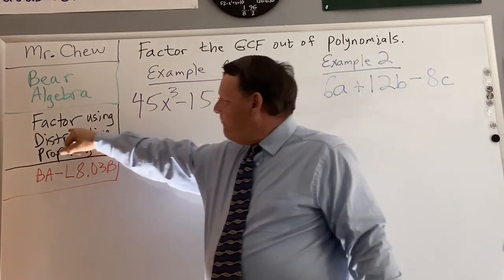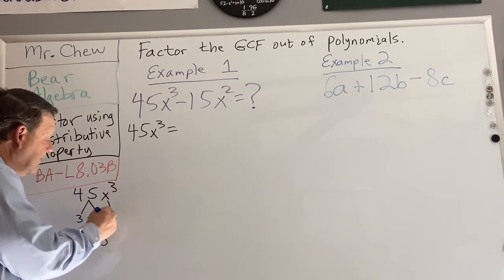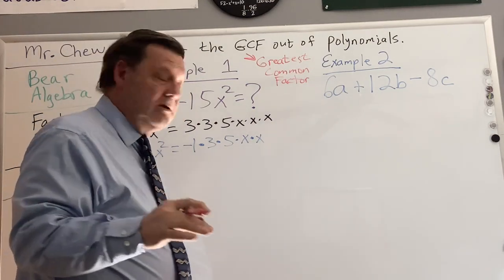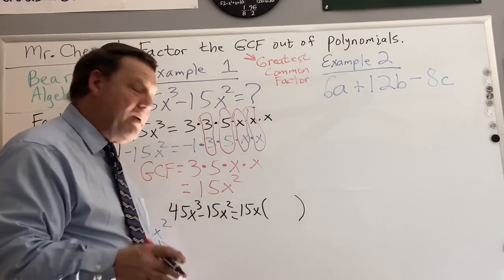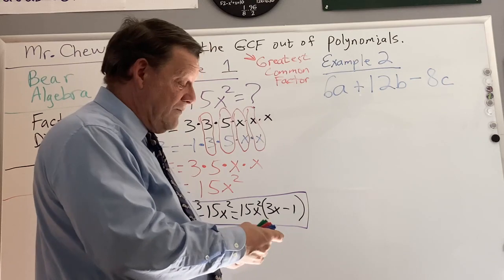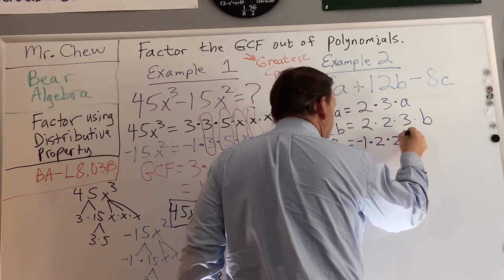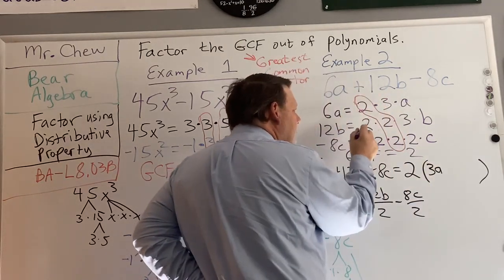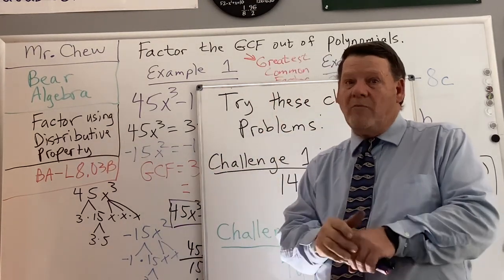Factor Polynomials using Distributive Property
BA L8.03B Factor Polynomials using Distributive Property
Use the distributive property to factor the GCF out of a polynomial.  Find the GCF by finding the common prime factors from each term and multiplying.  Rewrite the original equal to the GCF and its factors.